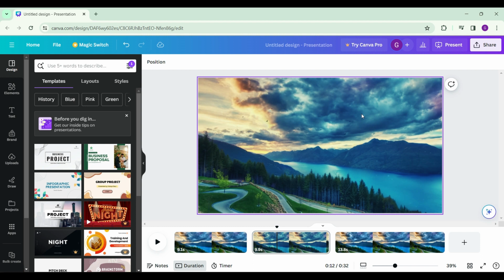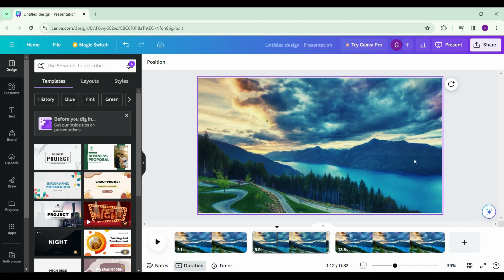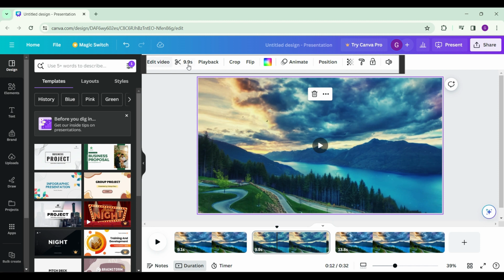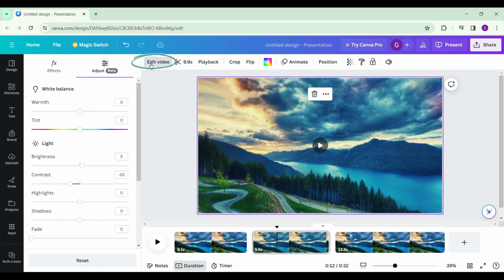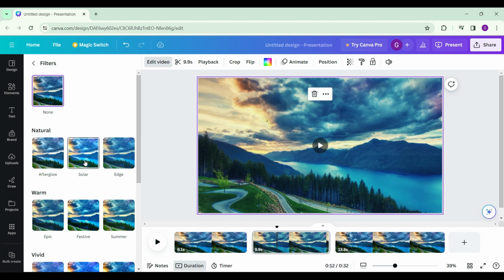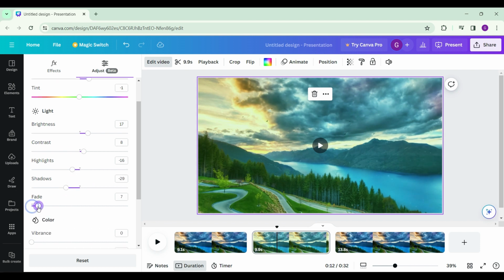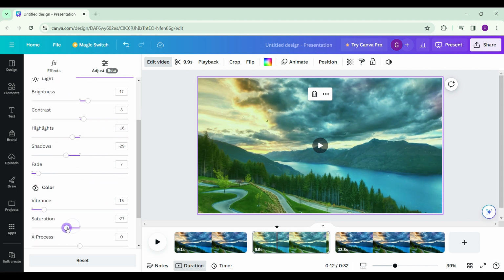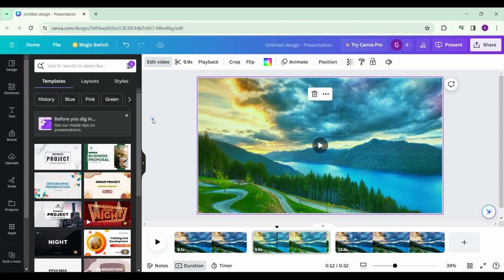How to Edit Video in Canva 2024 (Quick & Easy!) | Edit Videos on Canva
Confused about how to Edit Video in Canva 2024? This video explains the exact steps on how toEdit Video in Canva 2024 . Want to create stunning videos without expensive software? Look no further than Canva! In this comprehensive tutorial, we'll guide you through EVERYTHING you need to know about video editing in Canva 2024, from uploading clips to adding dazzling effects.